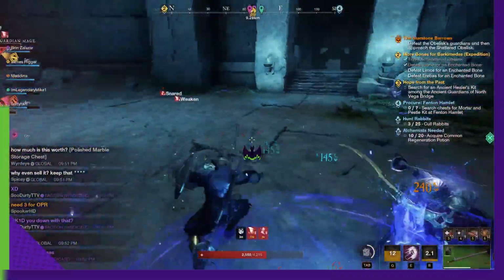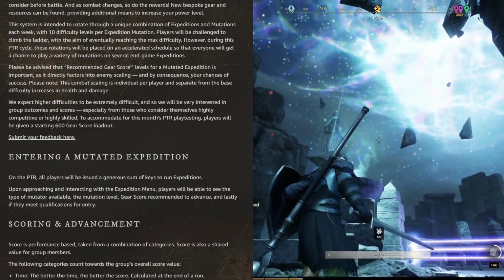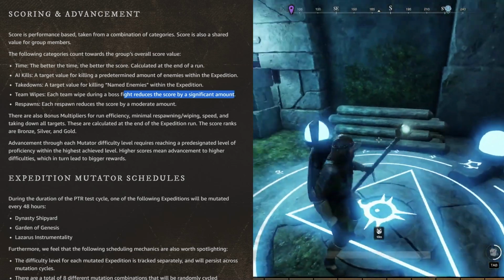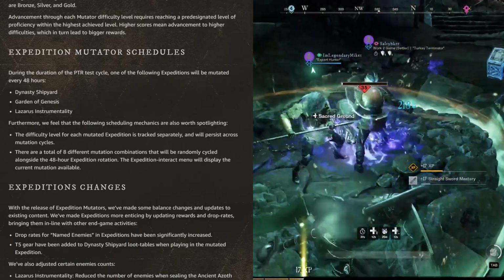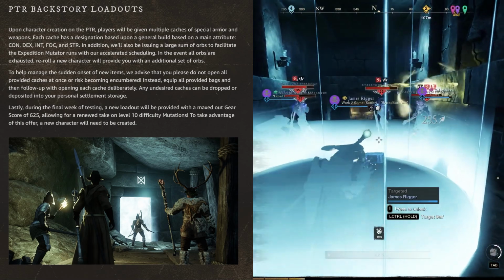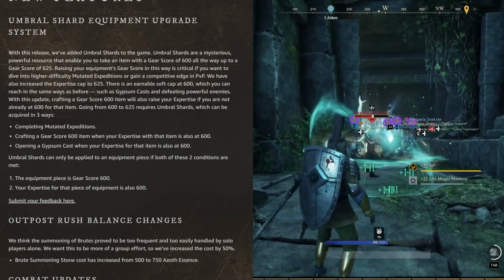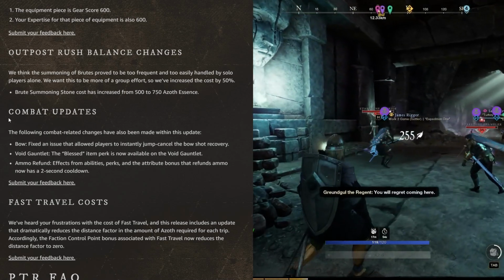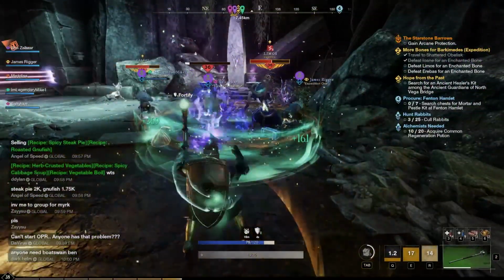New World's Biggest UPDATE Yet, Just Hit the PTR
New World's Biggest Update is live on the PTR and players can test out the mutators system along with the umbral gems update that increases gear score and pushes players to their limits.

Ginger Prime is an MMORPG Channel